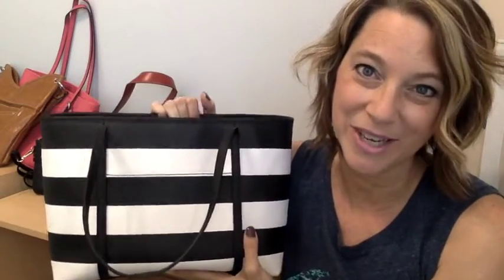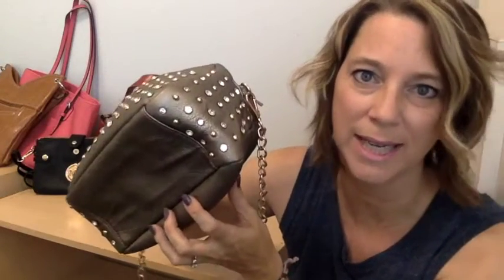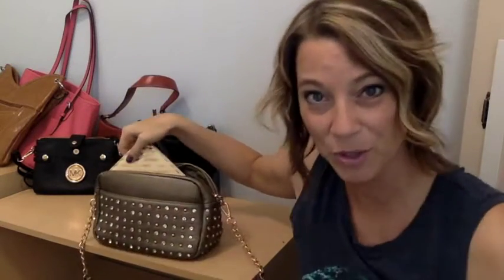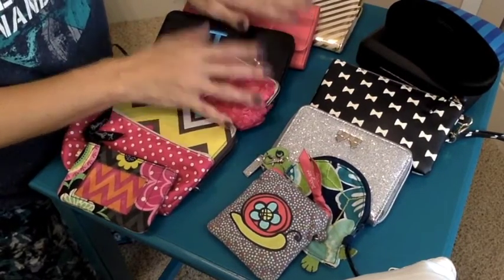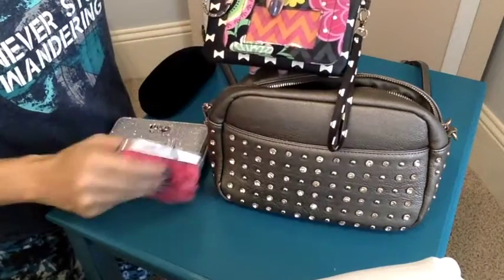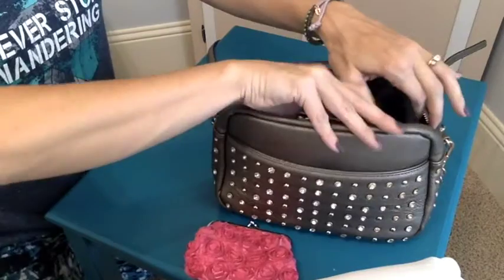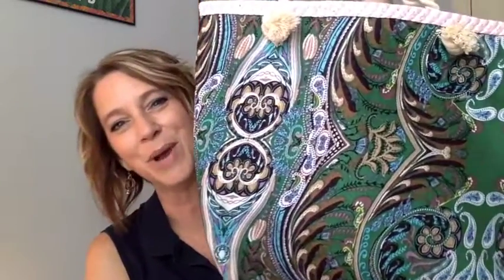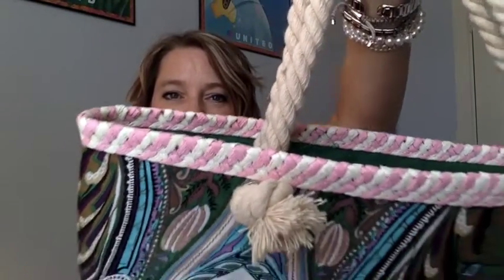How To Organize A Handbag - What Goes In Your Purse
How To Organize Handbag; Organize your purse;  Top items for your purse